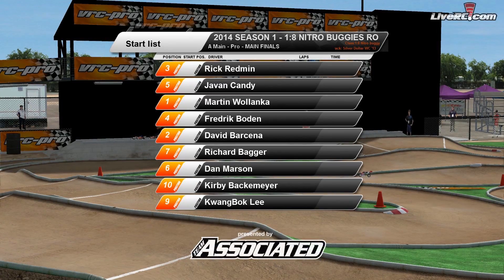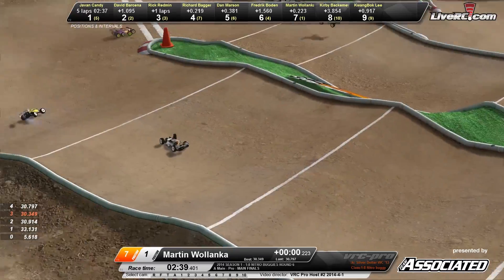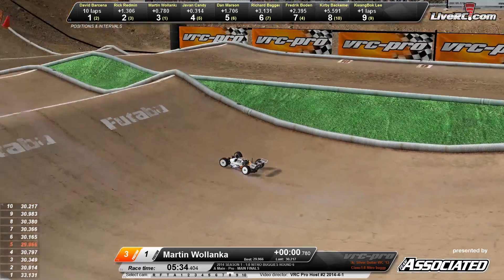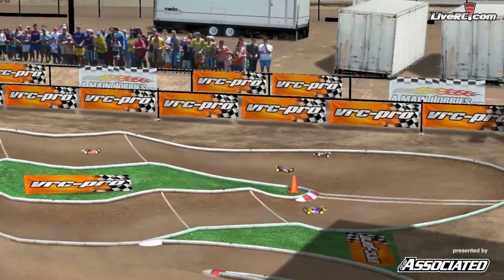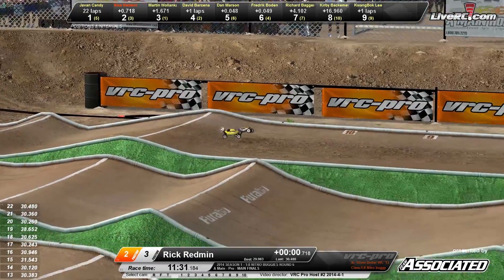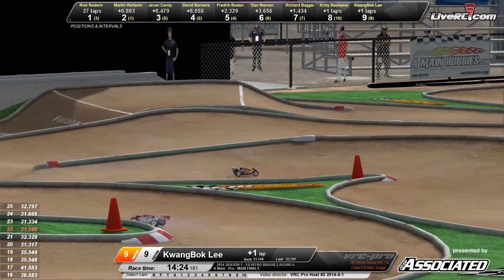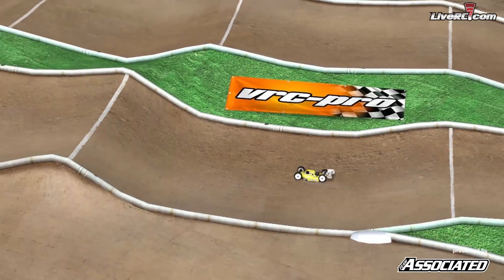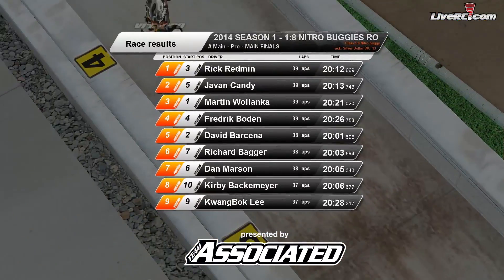2014 Season 1 round 6 1:8 nitro buggies at Silver Dollar WC A-Main PRO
2014 Season 1 round 6 1:8 nitro buggies at Silver Dollar WC A-Main PRO. Last round of Season 1!